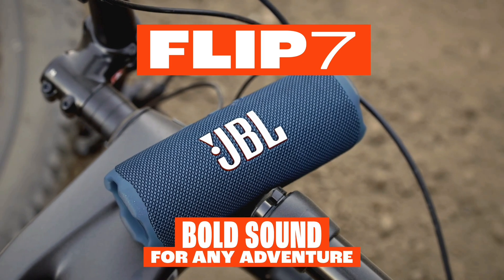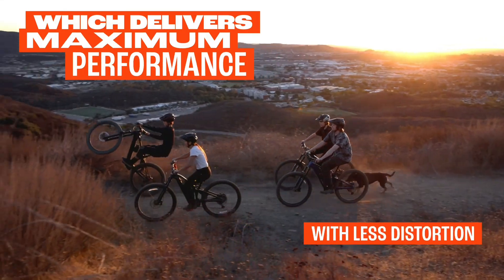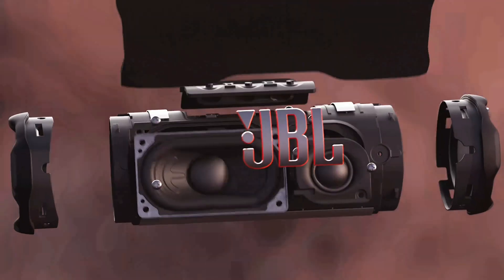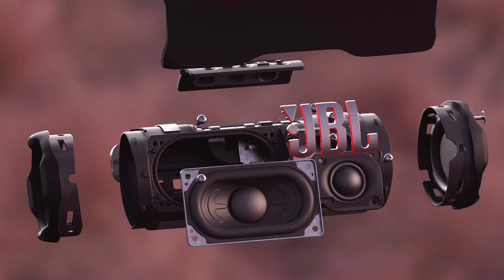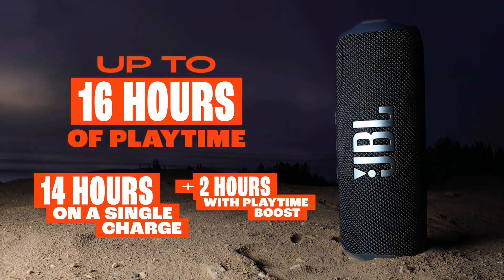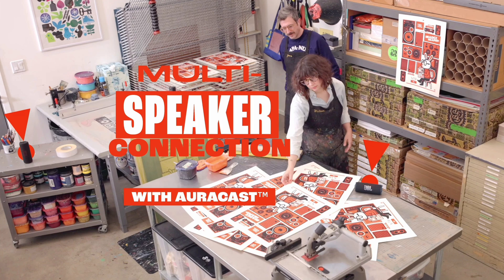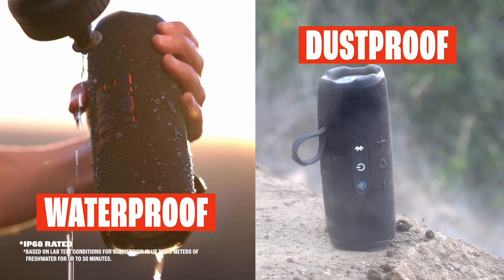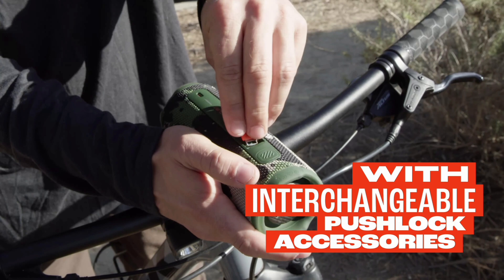JBL FLIP 7 | Technical Specifications 👌💯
Features Bold JBL Pro Sound with AI SoundBoost Up to 16 hours of playtime Multi-speaker connection byAuracast™ Waterproof, dustproof, and dropproof PushLock system withinterchangeable accessories Lossless Audio Playback JBL Portable app Recycled plastic and fabric, plusFSC certified paper.

Full tech details

Technical Specifications.
Transducers: 45 x 80 mm woofer/1.75 x3”, 16 mm tweeter/ 0.6”
Output power: 25 W RMS for woofer,10 W RMS for tweeter
Frequency response: 60 Hz -  20kHz
Signal-to-noise ratio:  80 dB
Battery type: Li-ion polymer 17.28 Wh(equivalent to 3.6V /4800mAh)
Battery charge time: 2.5 hours (5V / 3A)
Music play time: up to 14 hours(dependent on volume level and audiocontent)
Maximum operation temperature: 45°C
Bluetooth®version: 5.4
Bluetooth®profile: A2DP 1.4, AVRCP 1.6 Bluetooth®transmitter frequencyrange: 2400 MHz - 2483.5 MHz
Bluetooth®transmitter power: ≤ 14 dBm(EIRP) Bluetooth®transmitter modulation:GFSK, π/4 DQPSK, 8DPSK
Product Dimensions Dimensions (W x H x D): 182.5 x 69.5 x71.5 mm/ 7.19 x 2.7x 2.8”
Packaging Dimensions Dimensions (W x H x D): 211.5 x 109.5 x92.5 mm/ 8.3 x 4.3 x 3.6”
Gross weight: 0.84 kg/ 1.85 lbs